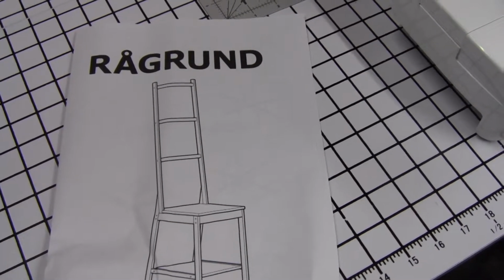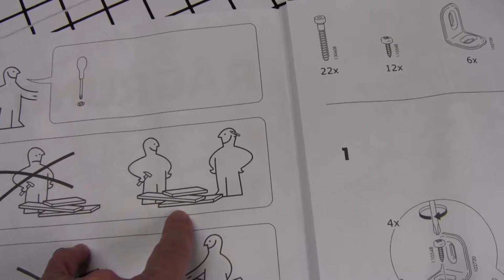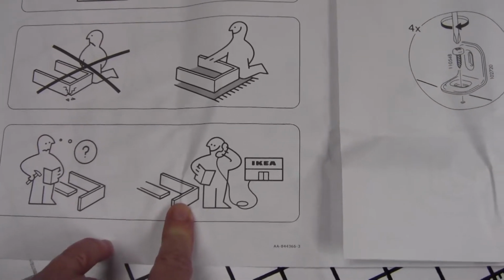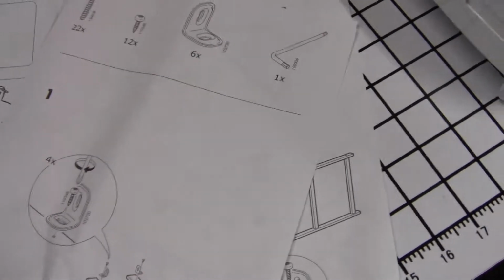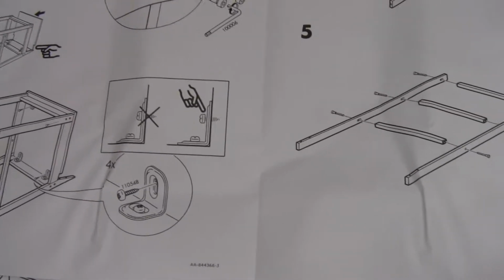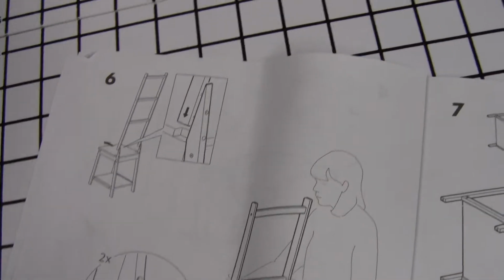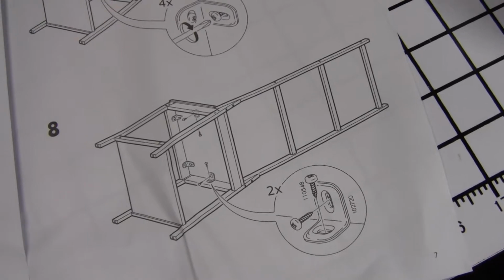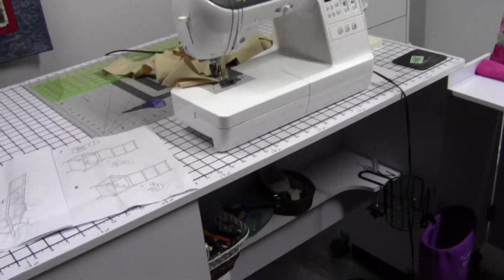Seniors putting together furniture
Of course I KNOW that the language of Ikea is Swedish - I just got nervous and said German.  I don't mean to start any comments about my insensitivity or start a war or have people tell my four year old grandchildren that Grandma is mean.